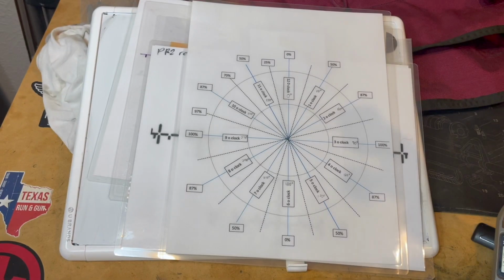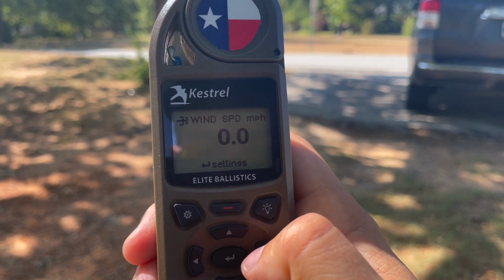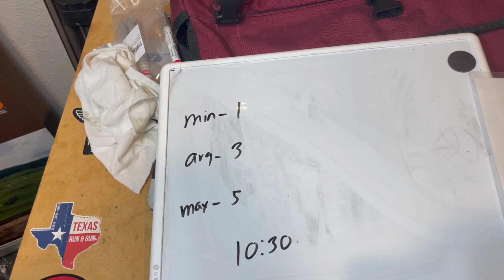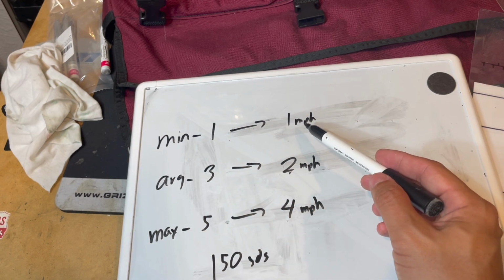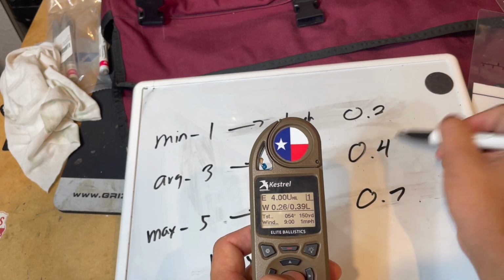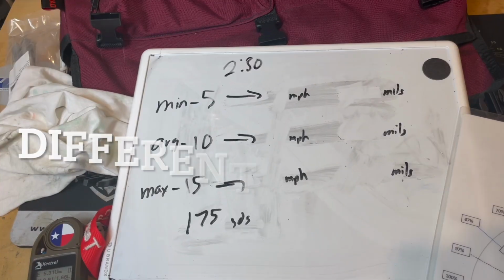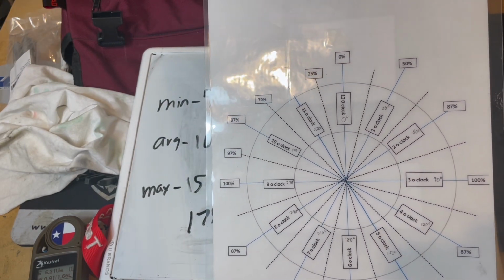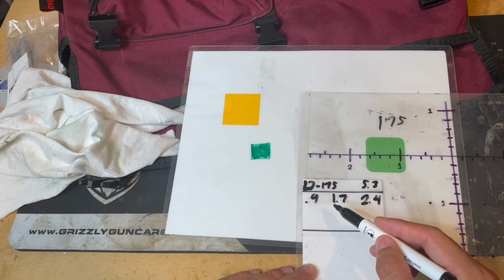Wind Part Two: Managing Some Wind Scenarios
In this video we apply what we have learned into various wind scenarios during a match. If you haven’t already, I encourage you to watch the first part of this series.